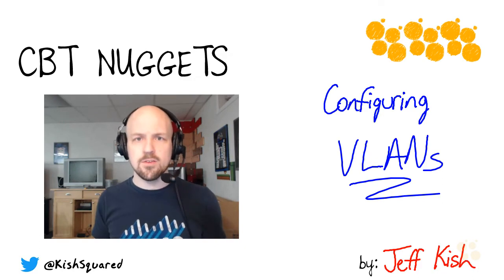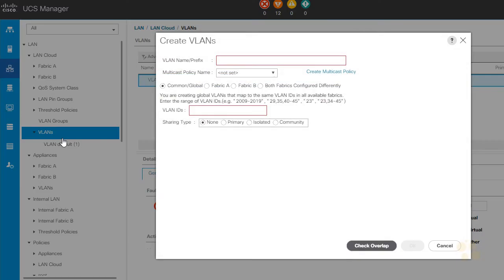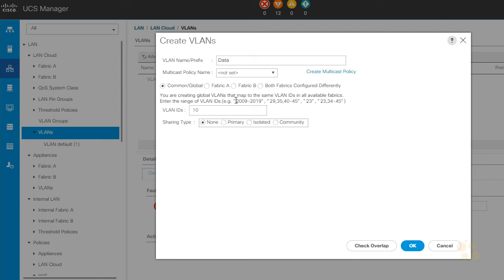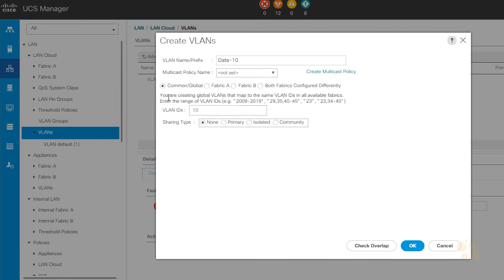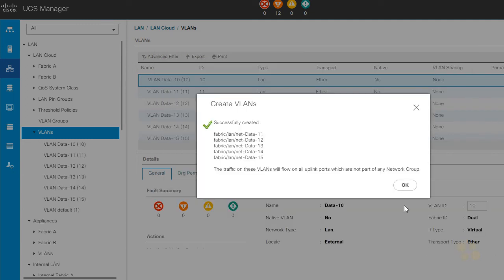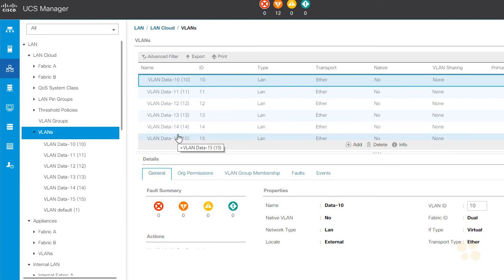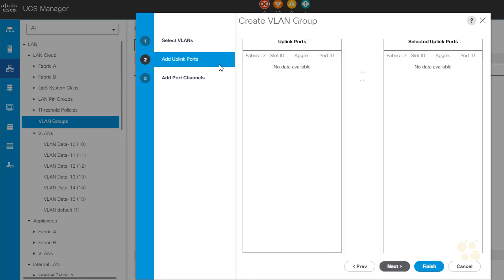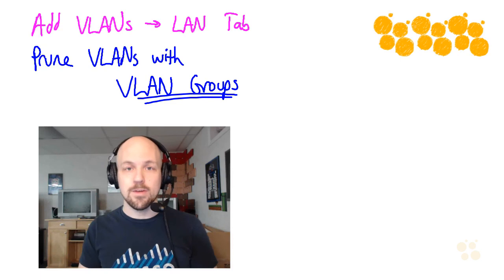04 Configuring VLANs